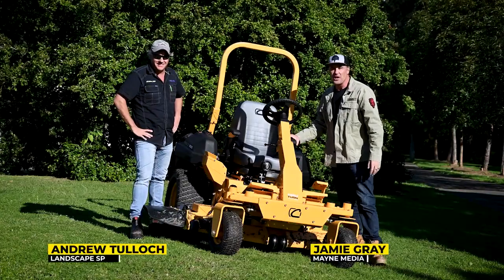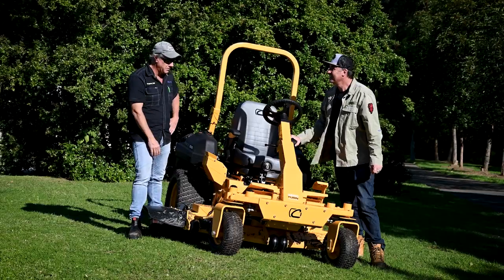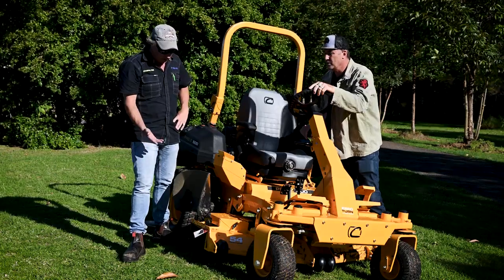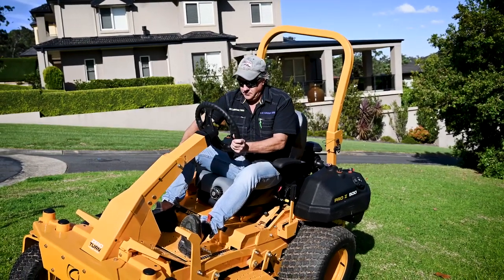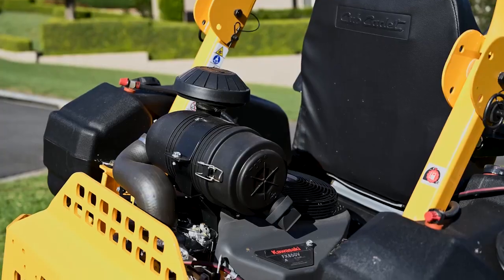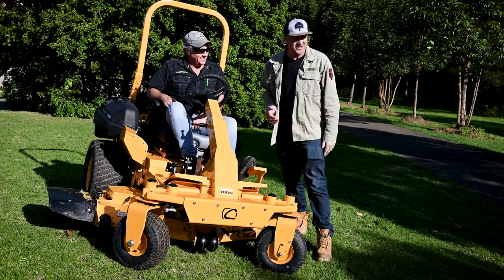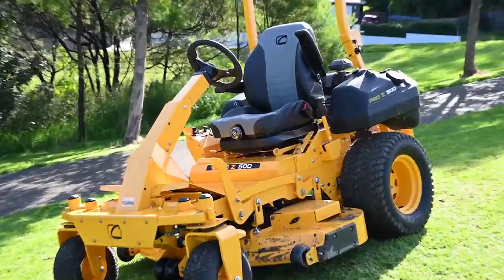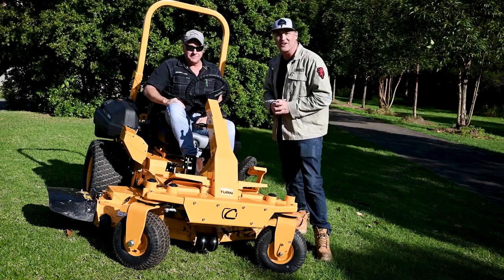The Cub Cadet PRO Z 554 Zero Turn Mower Review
The Cub Cadet PRO Z 554 is the second steering wheel zero-turn mower I have tested in the Cub Cadet commercial range. It is smaller than the 900 series mowers, but still has an impressive range of features and the same hefty build quality. Check out this video for full review and in-depth editorial in Jul/Aug 2020 issue of Landscape Contractor Magazine.